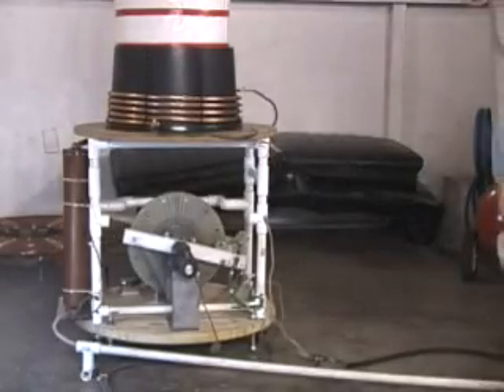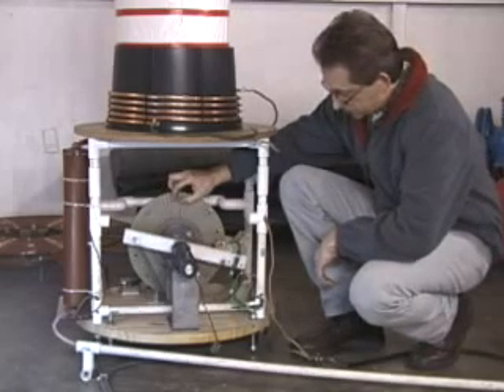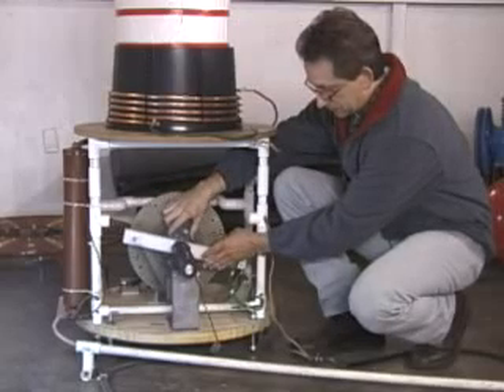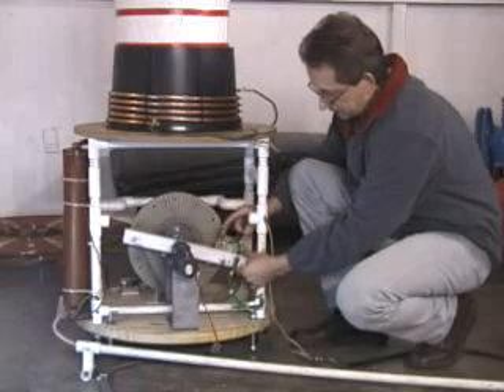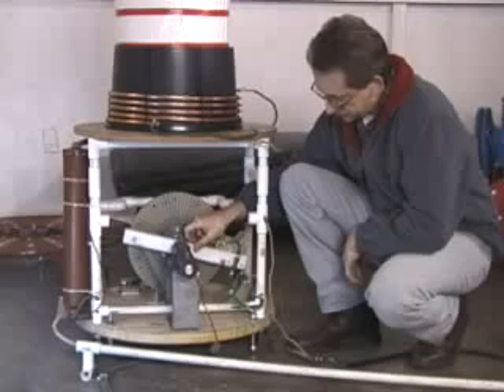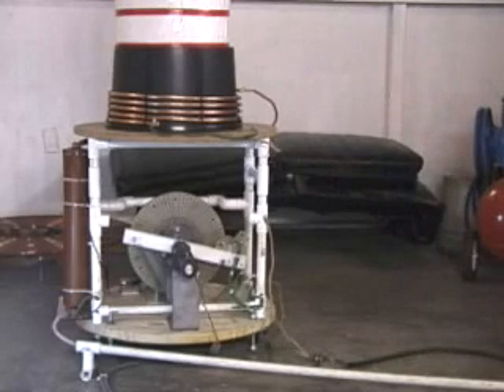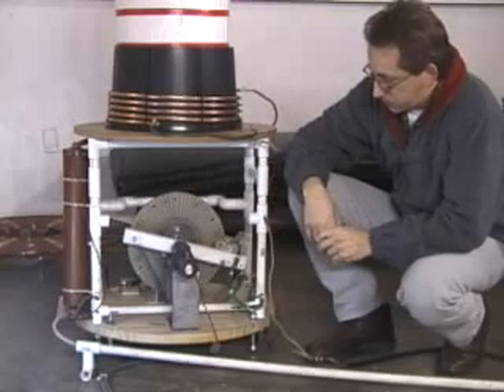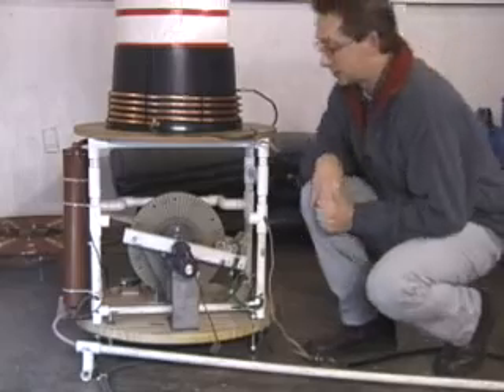rsgtalk.wmv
A discussion of the SRSG Spark Gap used on the Hybrid Magnifier Tesla Coil